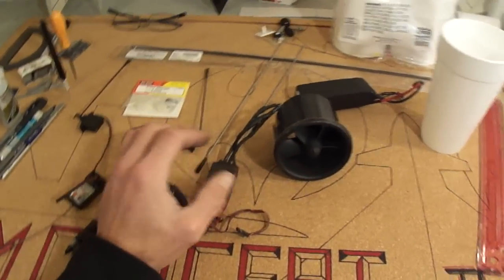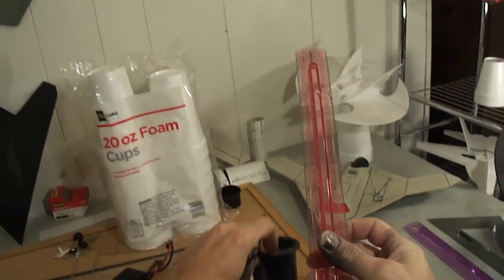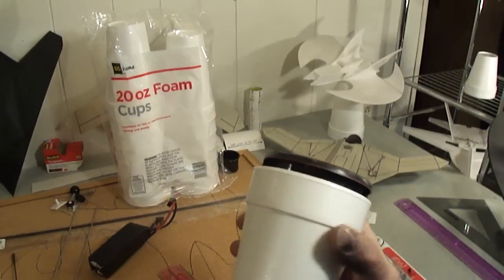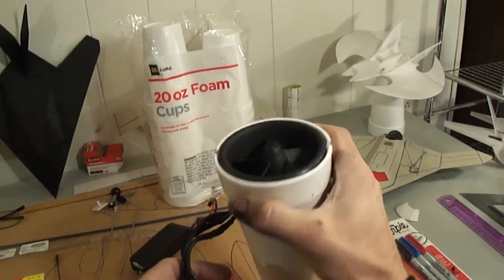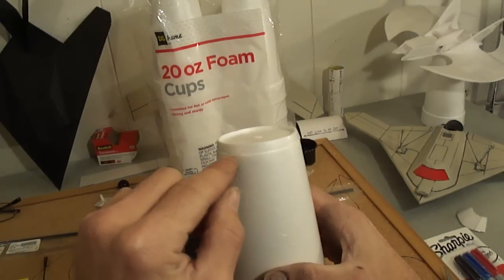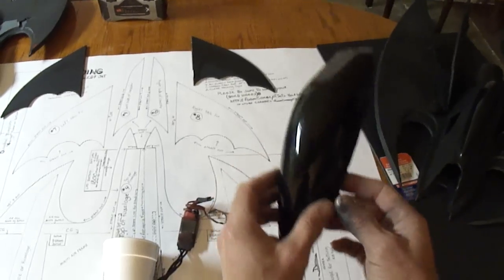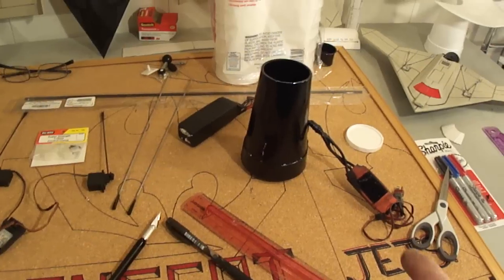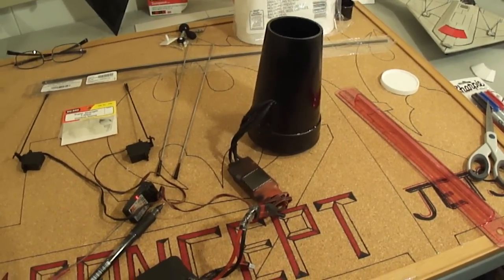Building the thrust tube for your 70mm Foam Concept Jet.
Building the thrust tube for your Detrum 70mm combo kit from hobbyparts.com   http;//foamconceptjets.yolasite.com